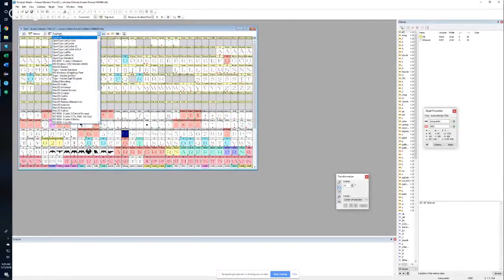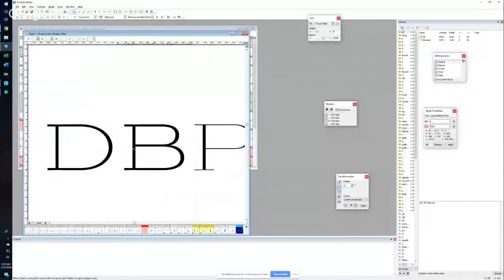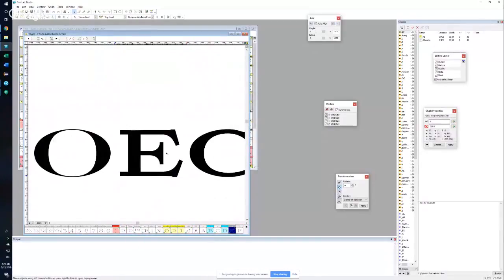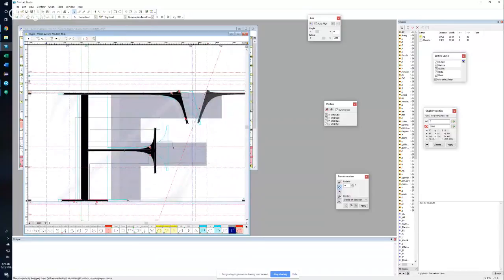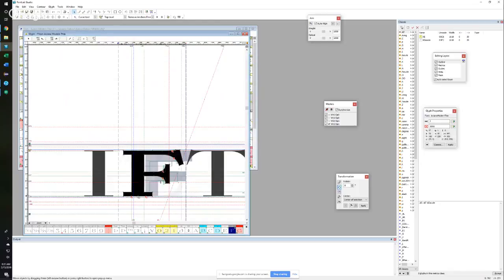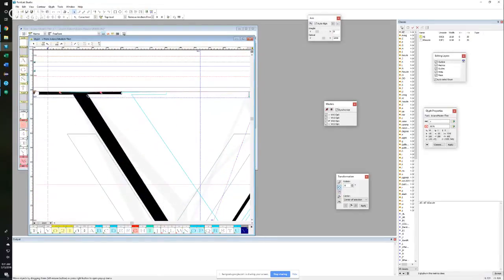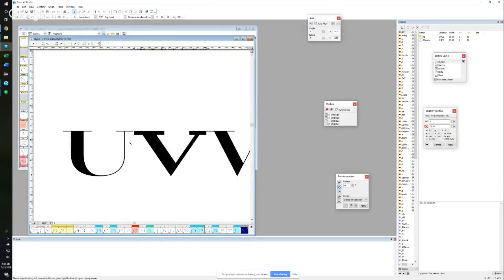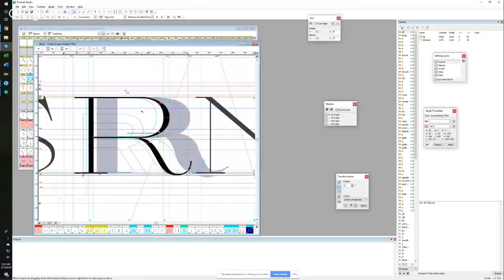Aviano Didone Variable